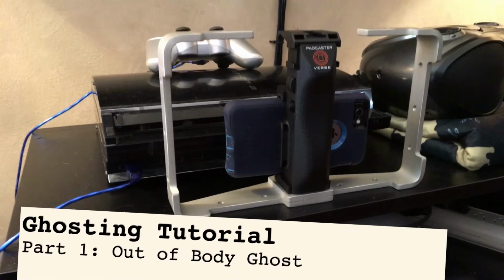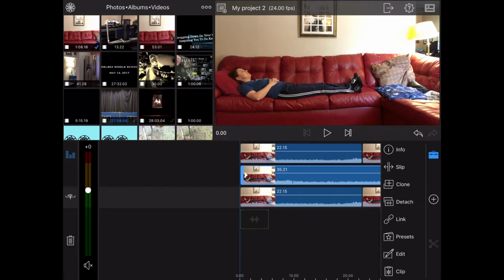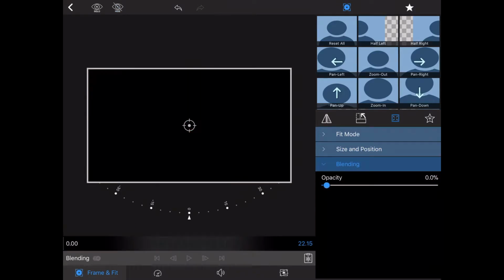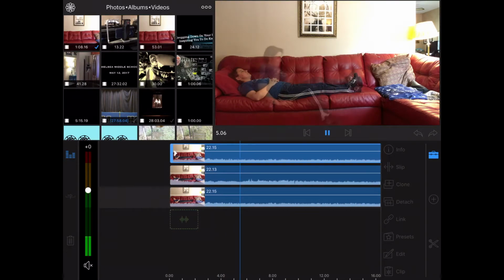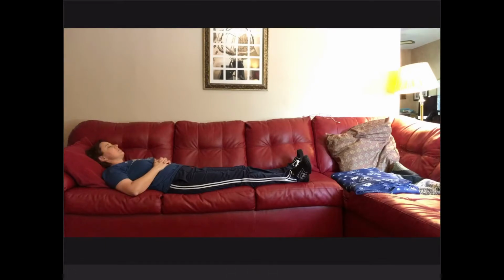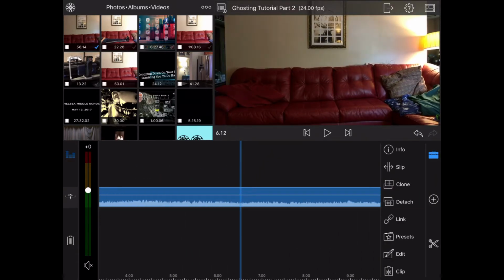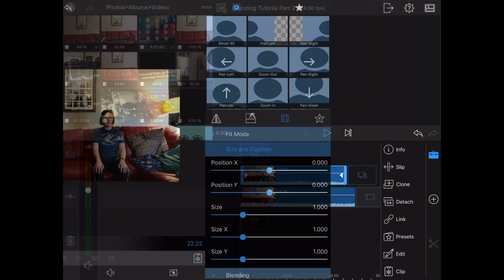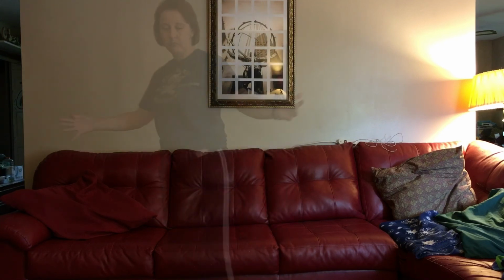Ghosting Tutorial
This two part tutorial will show you how to have an out of body experience using FilmicPro and LumaFusion. Part One shows you how to show your spirit leaving your body. Part Two is just the ghost. The challenge with filmmaking on the mobile platform is finding ways to achieve the same effects as the desktop editors on mobile. This tutorial shows you how to film and edit a sequence, which would normally require a program with masking capabilities.